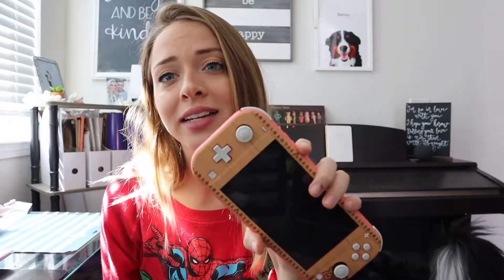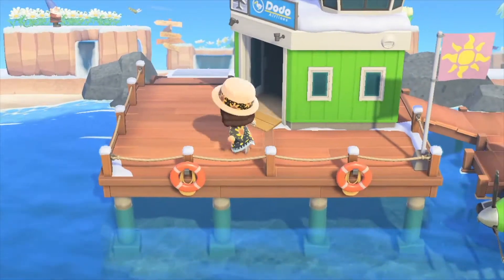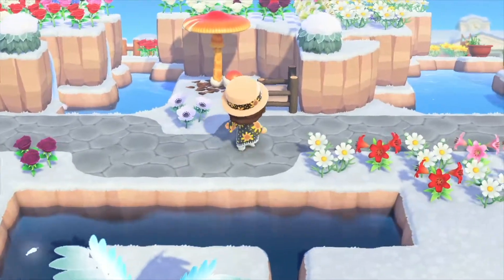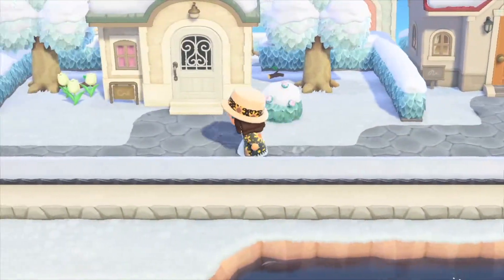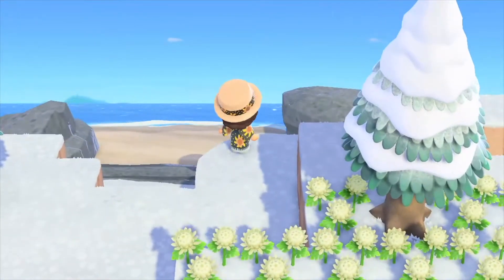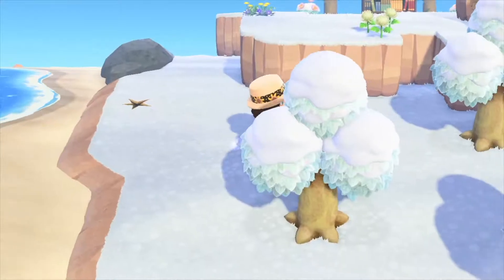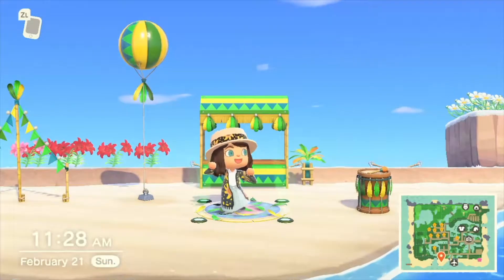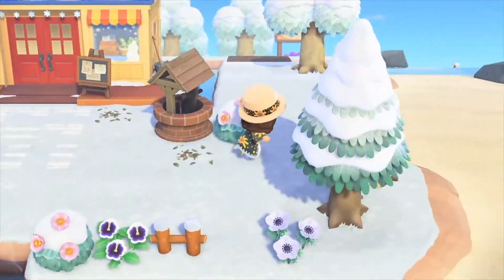My Animal Crossings Island Tour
To skip over me ranting in the beginning go to 3:10 for the island tour

Our links!

Bennys Channel T-shirt

Camera we use: Canon eos M50